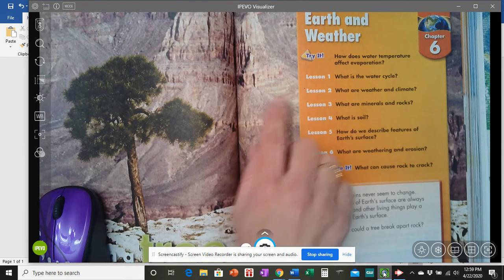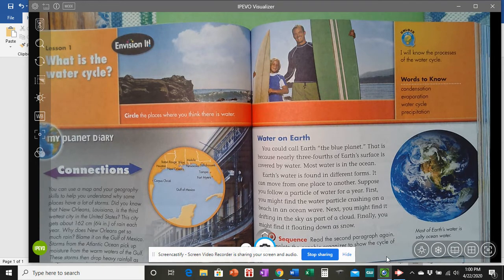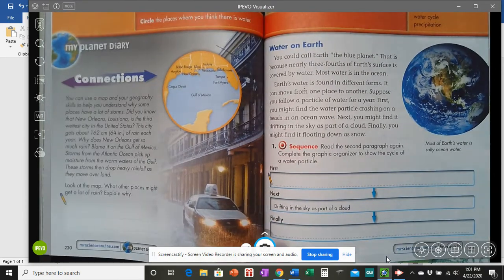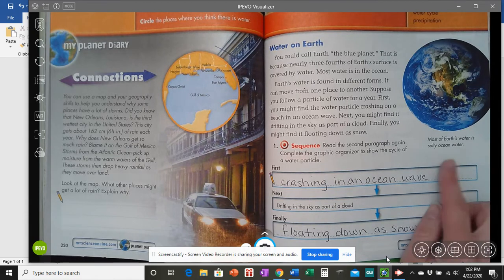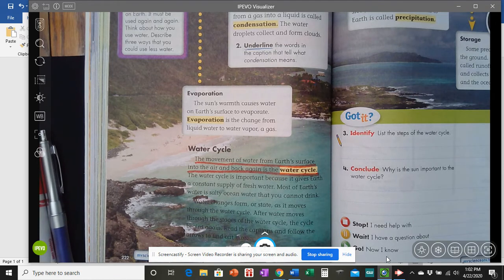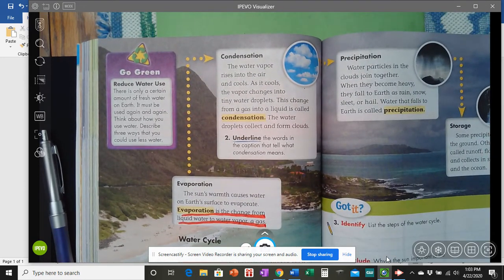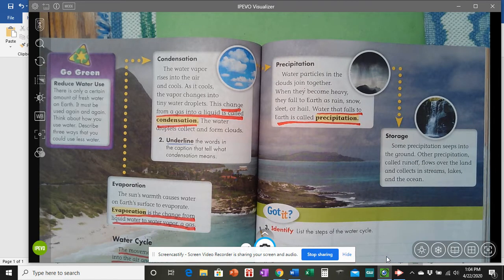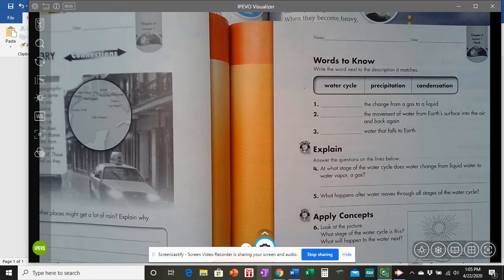Science Chapter 6 lesson 1